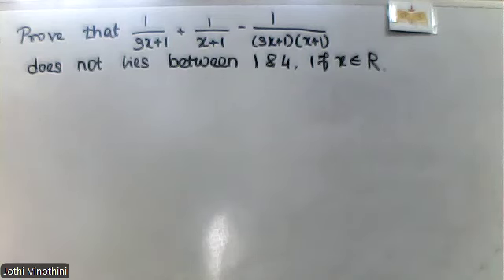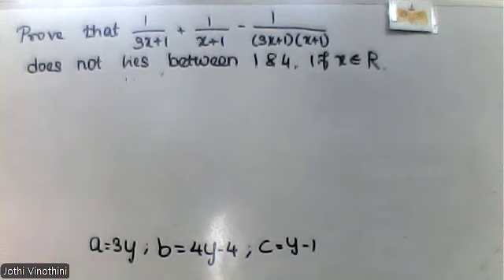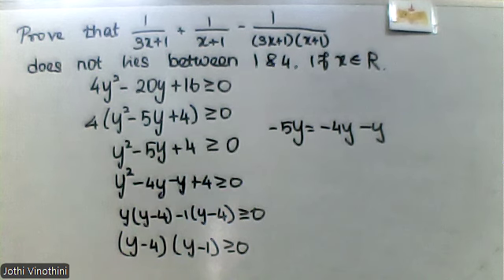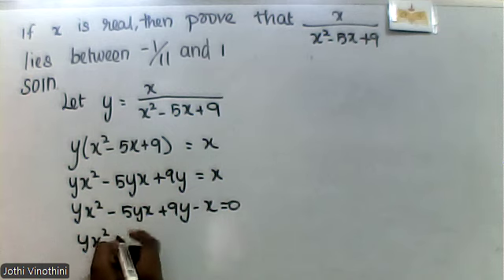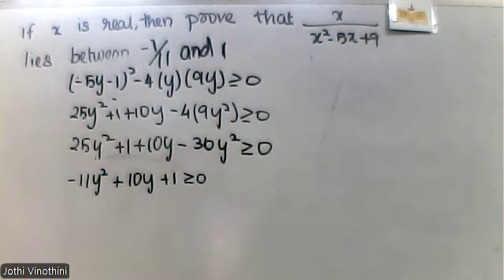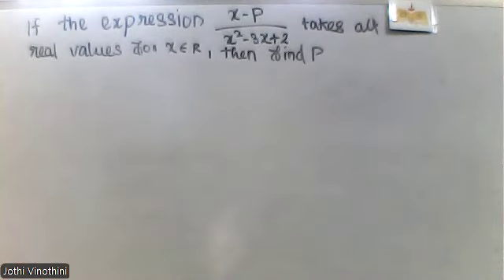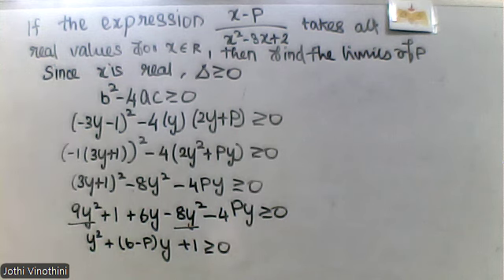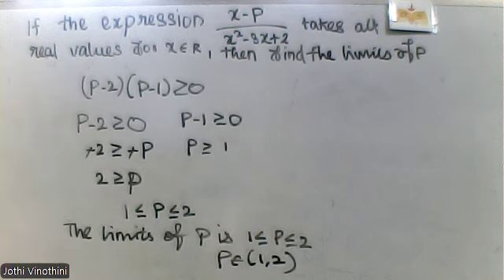(12th Maths)7 marks in Quadratic Equations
7 marks in Quadratic Equations